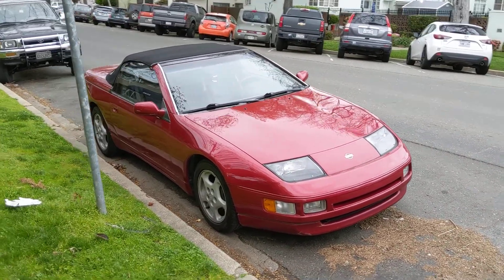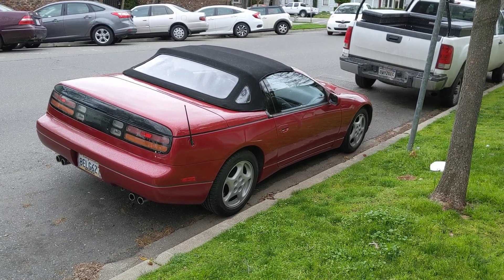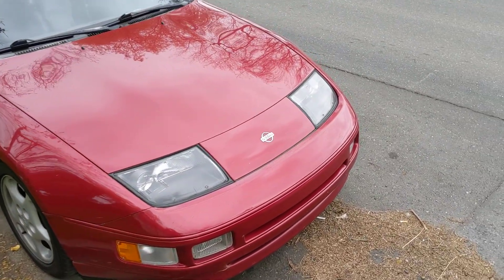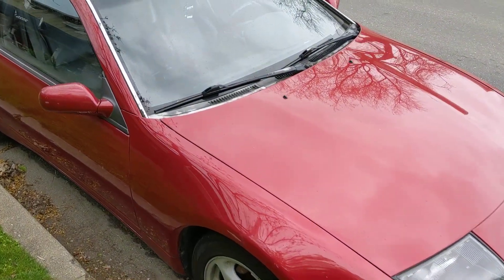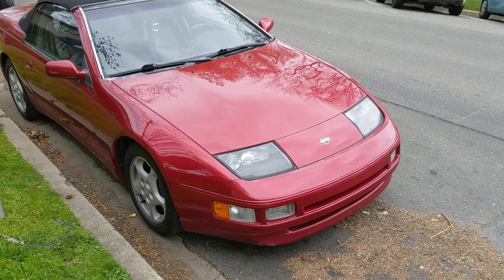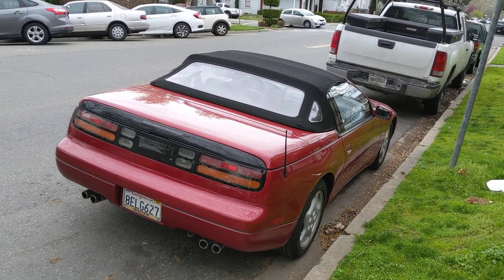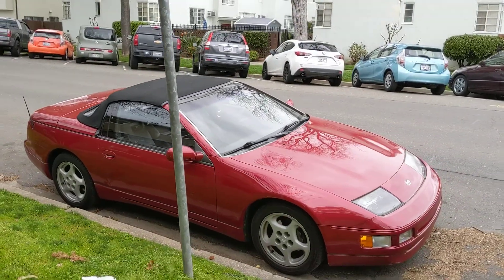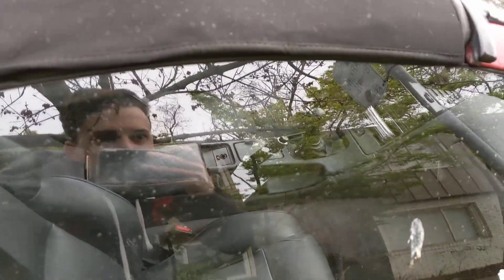93 Nissan 300ZX Convertible | Sacramento, CA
ASC, better known as the American sunroof corporation, was responsible for converting these 300ZXs to convertibles. While this one wasn't a high performance twin turbo model, it was extremely clean, likely thanks in part to the dry California climate.